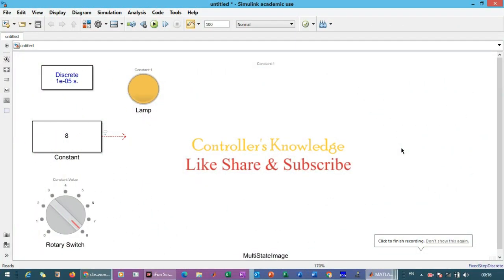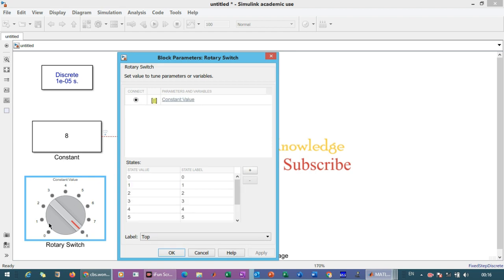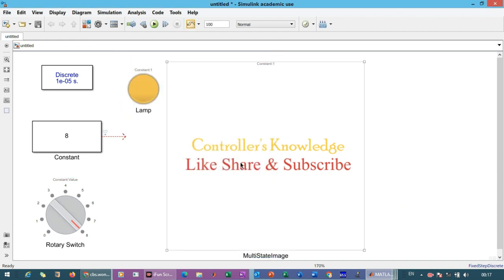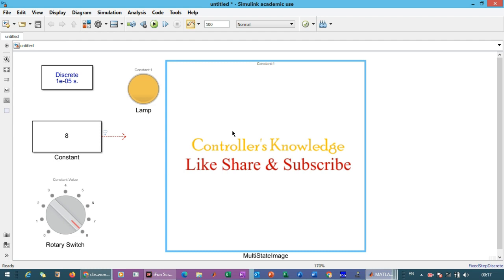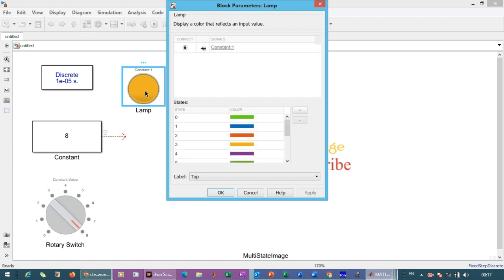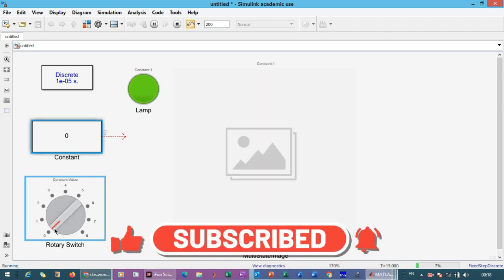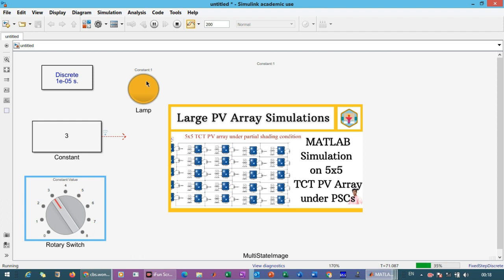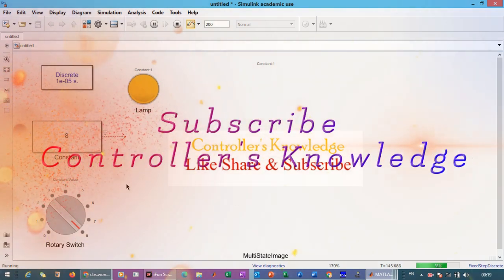Part 7 | Most used blocks in MATLAB simulink | Getting Started with MATLAB Simulink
In this video, we will learn to use the rotary switch, bulb and multistateimage using the MATLAB simulink.